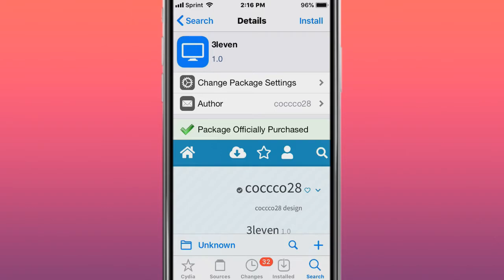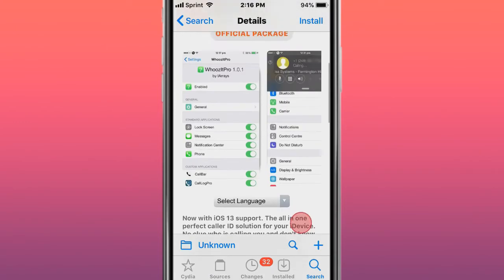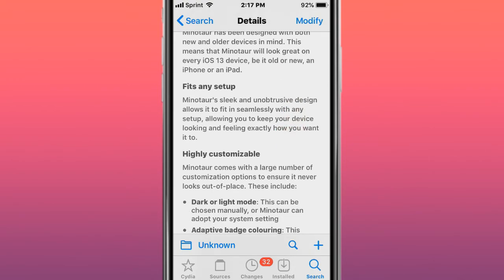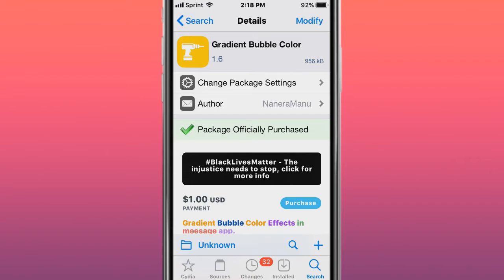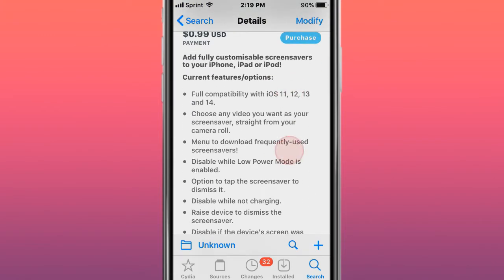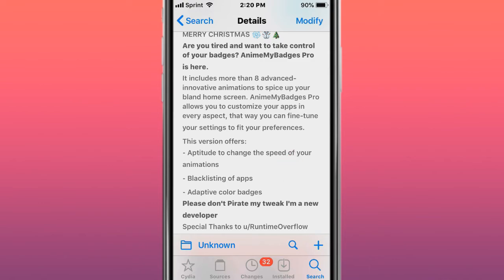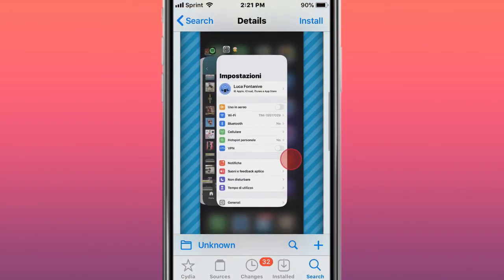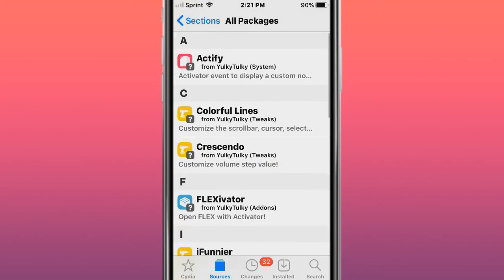Top BEST Updated Jailbreak Tweaks for iOS 11/12/13/14 (Checkra1n, Odyssey, Unc0ver + Chimera)